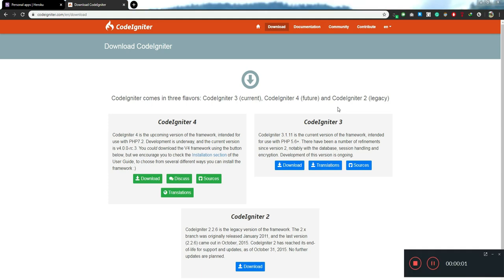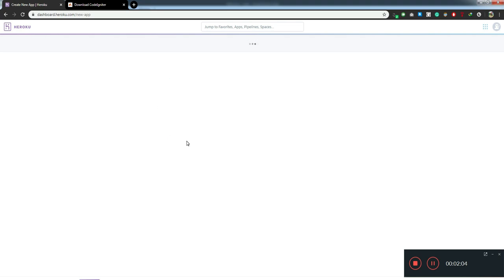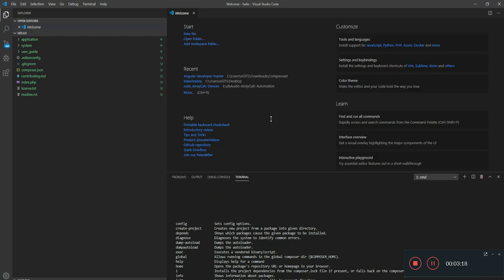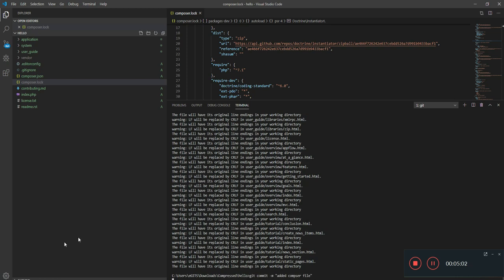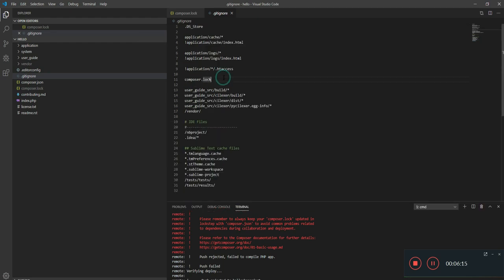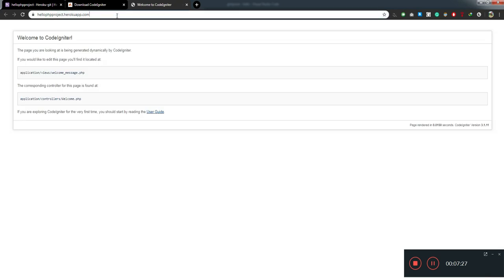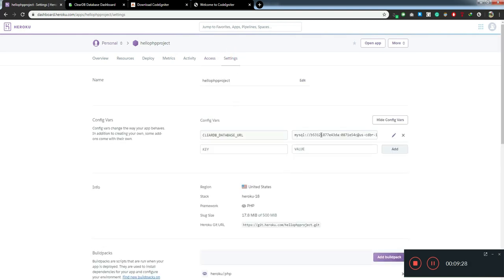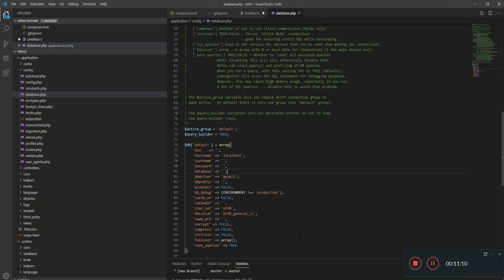Hosting Codeigniter Project in Heroku with MYSQL for free of cost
In this, I am going to show how to host Codeigniter Project in Heroku with MYSQL for free of cost.
CodeIgniter is an open-source software rapid development web framework, for use in building dynamic web sites with PHP.